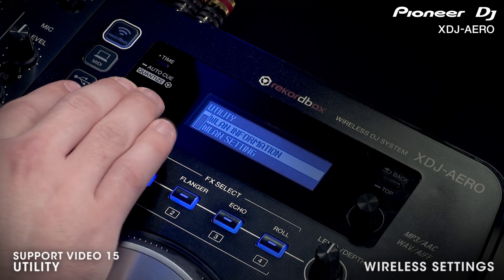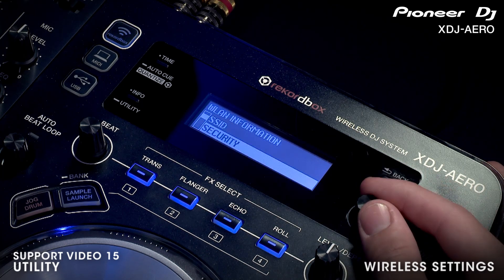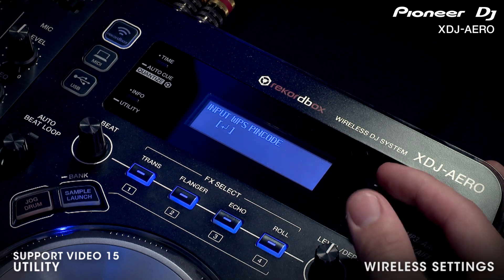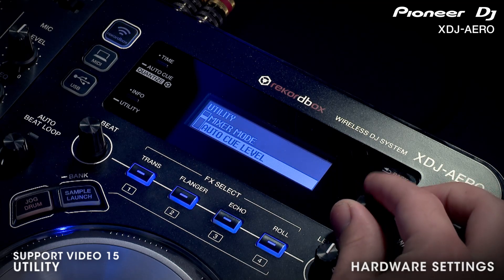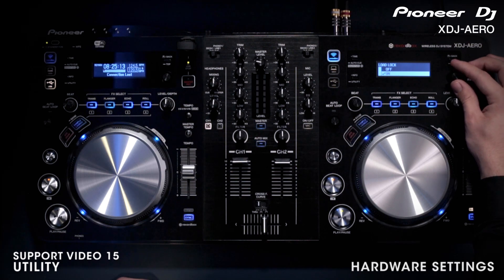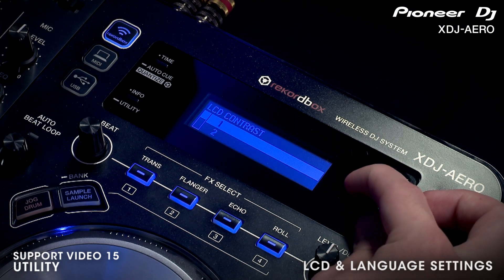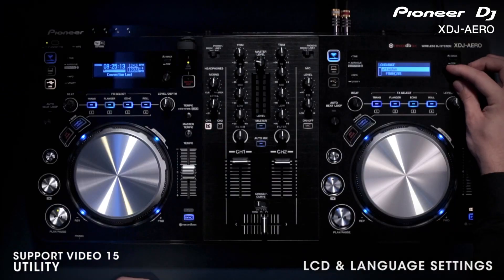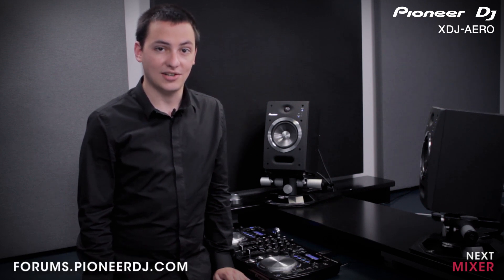XDJ-Aero Utility Tutorial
In this video we will be going over the various options in the Utility menu. We'll break them down into three categories

00:20  LCD & Language Settings
00:48  Hardware Settings
01:10  Wireless Settings

If you have any questions about what we've covered, you can discuss them online with other Pioneer users and Pioneer experts @